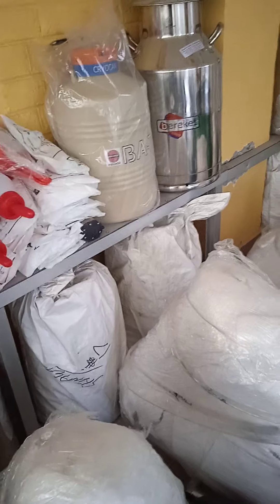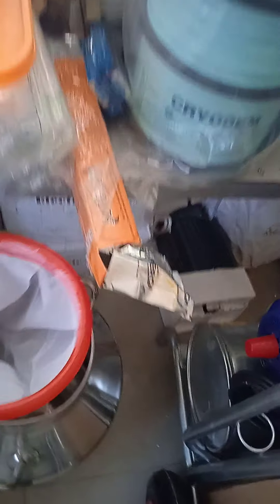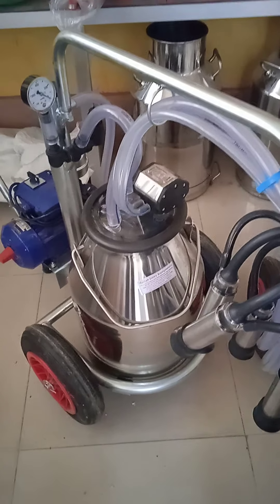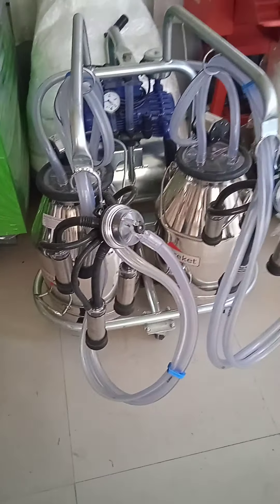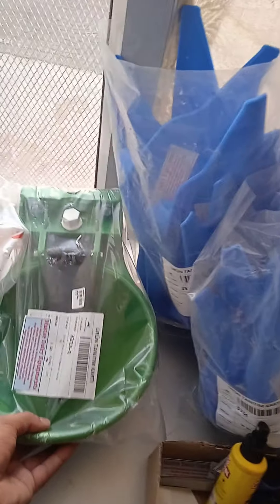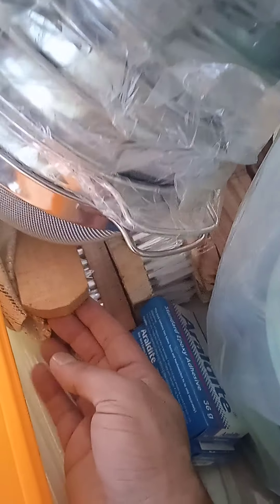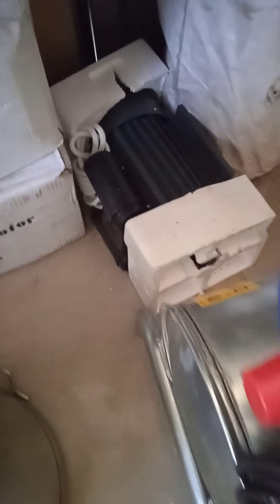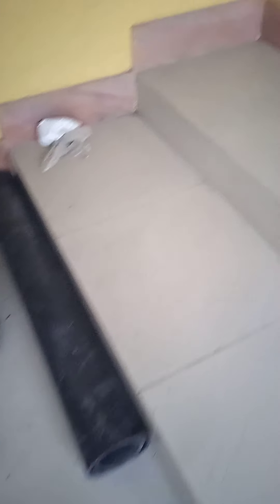6 July 2021